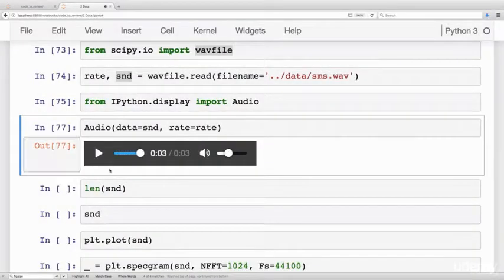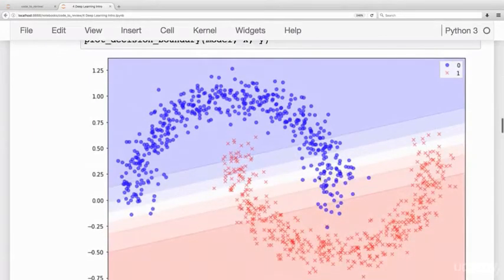”使用 Python 和 Keras 進行深度學習“ 課程部分預覽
使用 Python 和 Keras 了解並建立圖像、文字等的深度學習模型

本課程主要在提供深入學習的完整介紹。它針對熟悉 Python 的初學者和中級程式設計師和資料科學家，並希望了解並應用深度學習技術來解決各種問題。

❤️ to author :  This preview video is part of the free preview offered on Udemy.  If you own the copyright and feel not comfortable with the spreading of your work, please feel free to send email to . We will follow your direction.  Thank you for your contribution of sharing knowledge to the world.